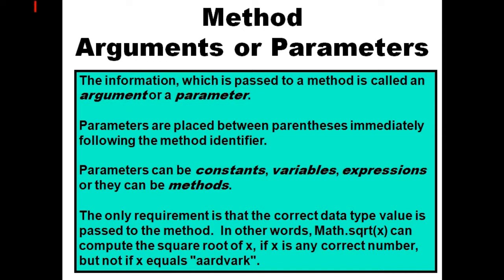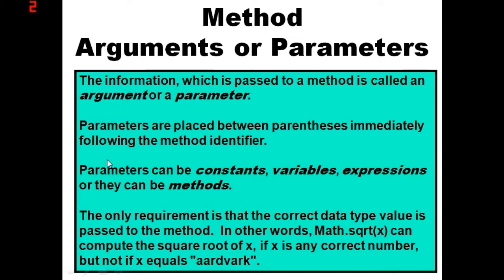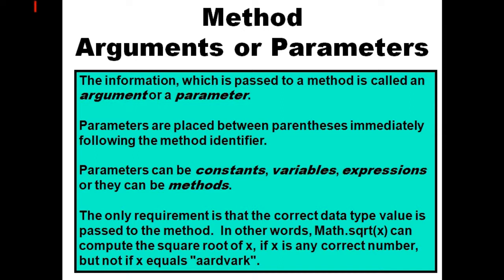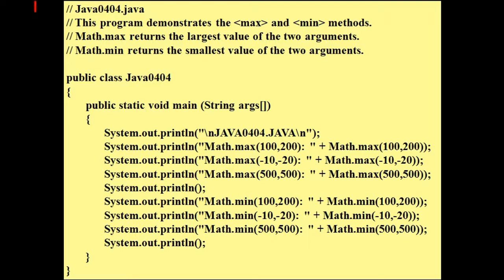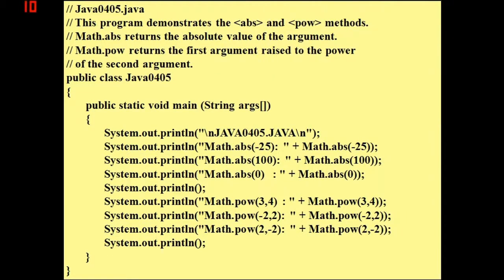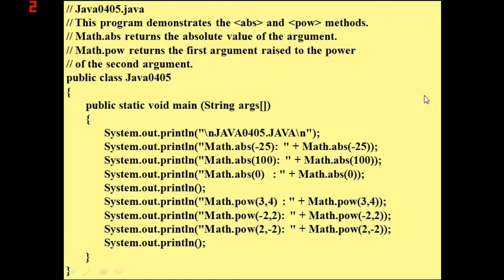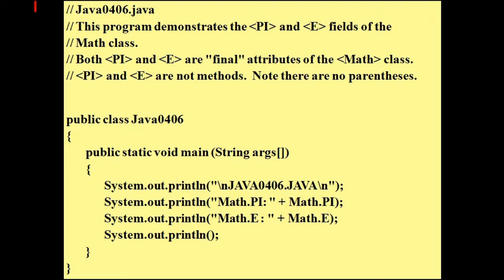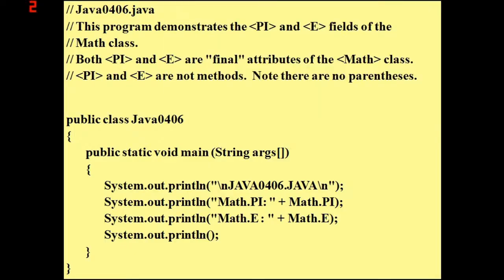Java Tutorial 7 - Java Math Class Continued